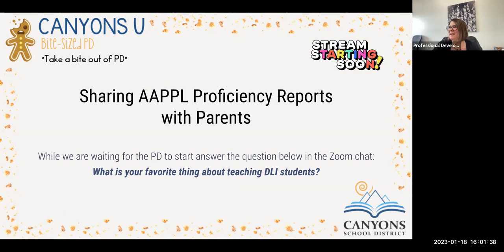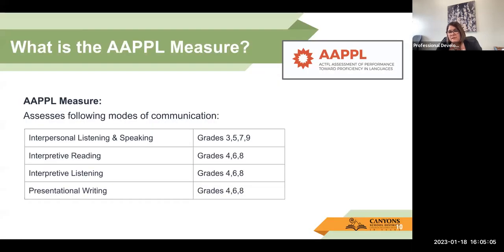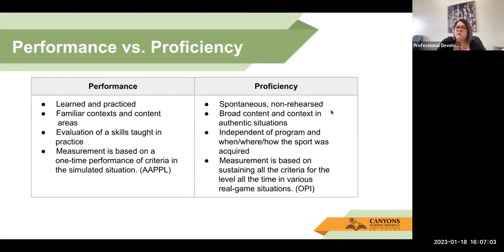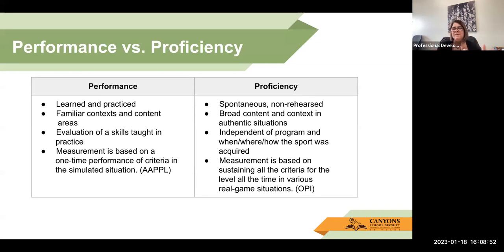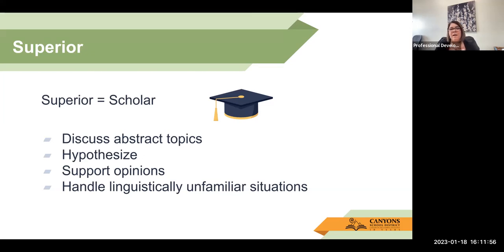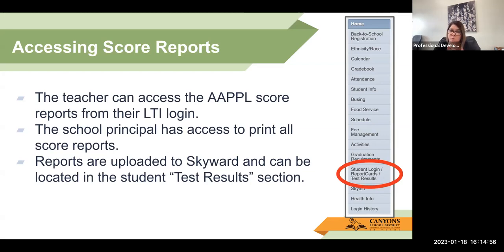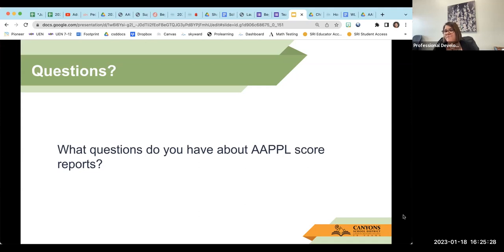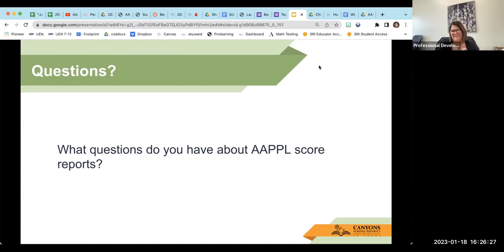Bite-Sized PD: Sharing AAPPL Proficiency Results with Parents